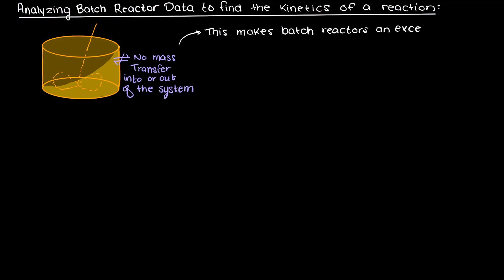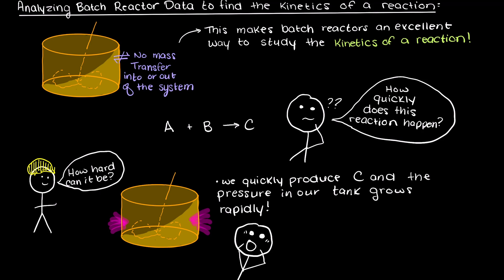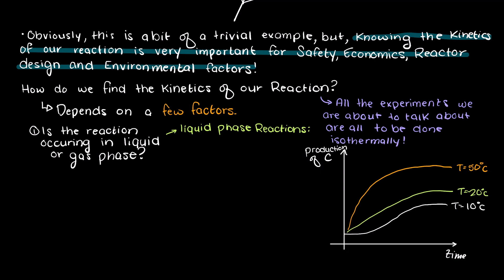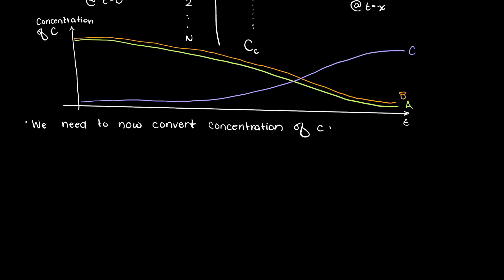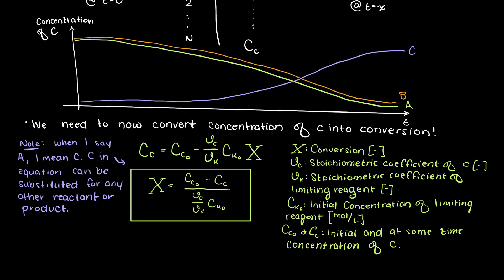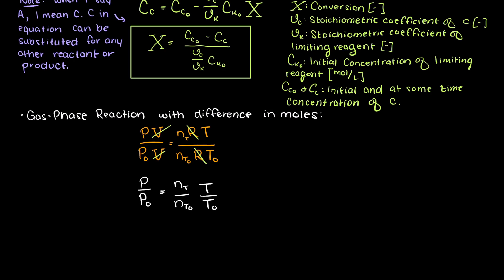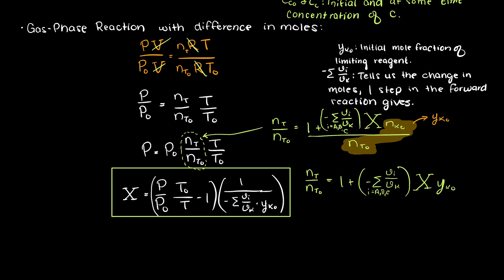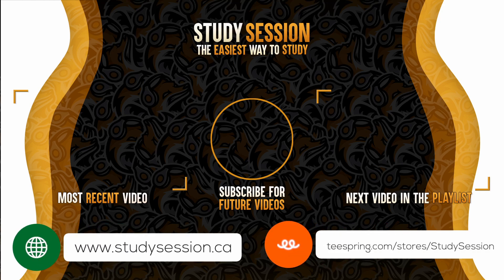Finding Kinetics Of A Reaction Introduction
Let’s learn how to find the kinetics of a reaction! Using a batch reactor we can study and analyze the rate at which a given reaction occurs at! We will begin in this video by looking at why we need to be able to find the kinetics of a given reaction, and how to convert our data into conversion (for liquid-phase and gas-phase reactions).

This timeline is meant to help you better understand how to find the kinetics of a reaction with a batch reactor:
0:00 Introduction.
0:09 Why do we need to analyze batch reactor data?
0:32 Why are reaction kinetics important?
1:24 How to find the kinetics of a reaction.
4:49 Outro